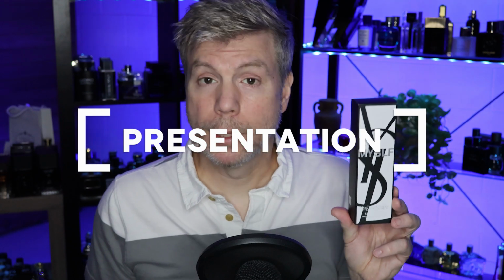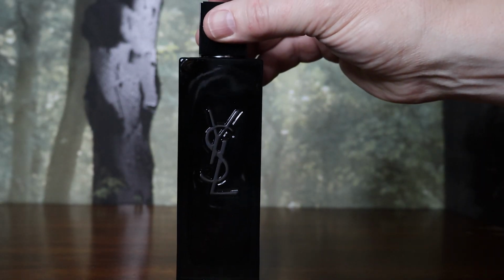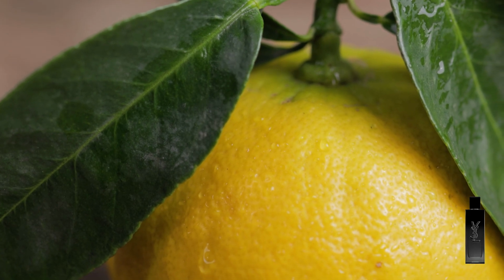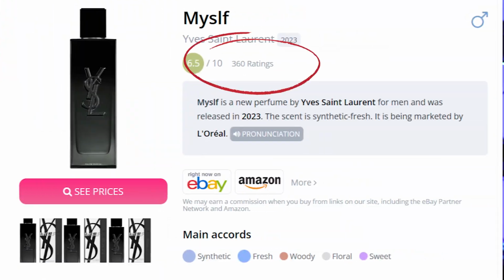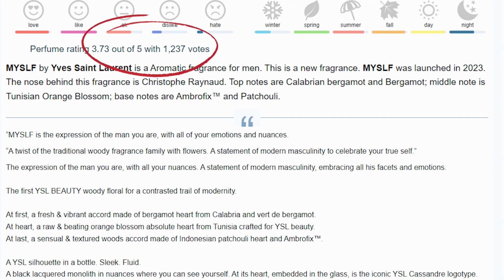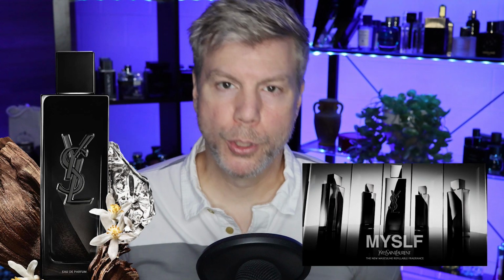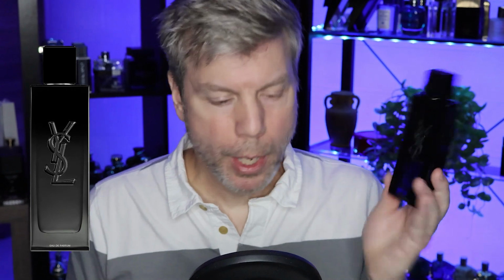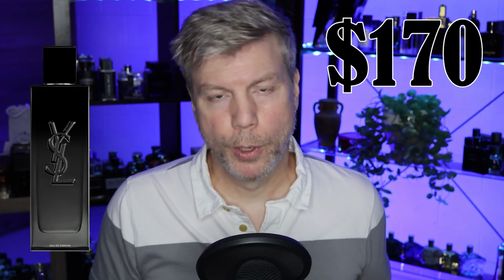New YSL MYSELF Is The Next Big Thing Crowd Pleaser - First Impressions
Getting my unscented little hands on Yve Saint Laurent’s new pillar: MYSELF.

⏩ Timestamps:
00:00 Intro
00:58 Me, MYSLF & I
01:42 Presentation
04:22 Note Breakdown
05:00 The Aroma
08:57 Final Thoughts
11:59 Outro

FragranceX     -  FX15
Fragrance.net -  GWTR4

5 UNIQUE FALL SCENTS             5 SFW SCENTS FOR MEN!